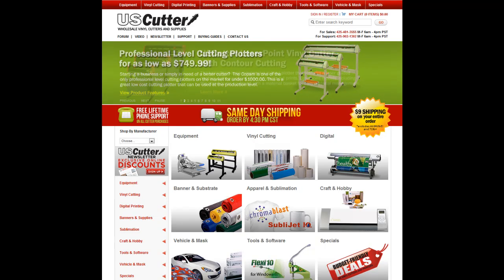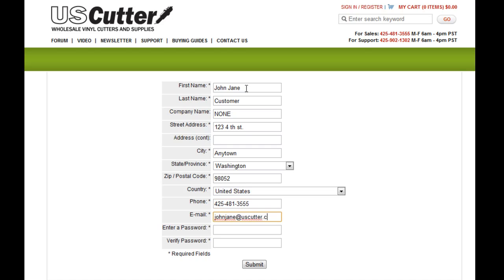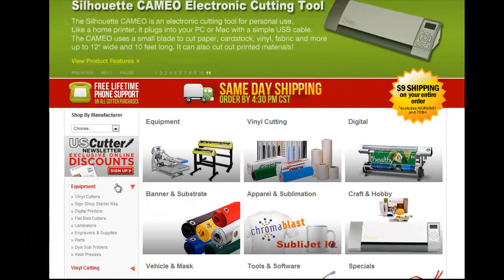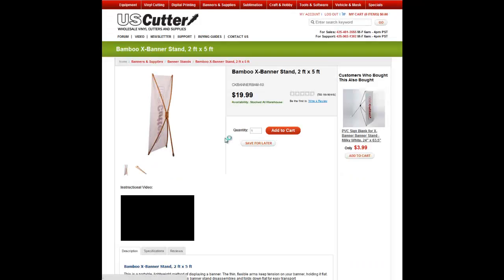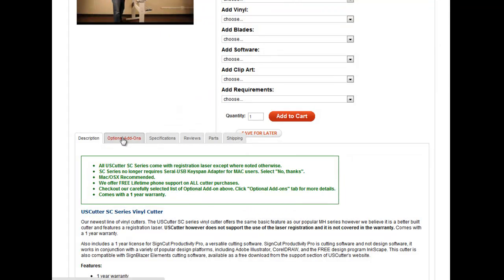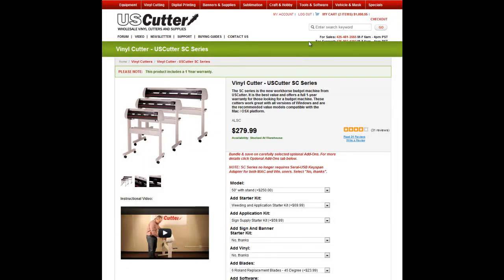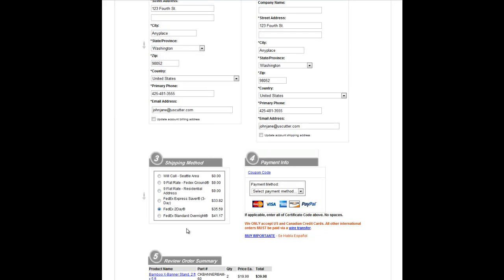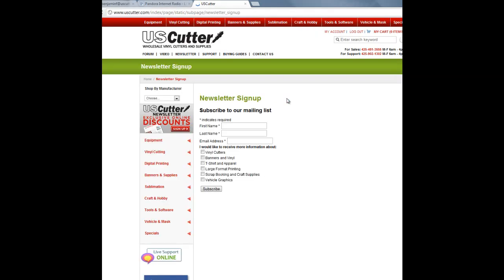How to Navigate USCutter's Website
This video will show you how to use and navigate around the USCutter website.